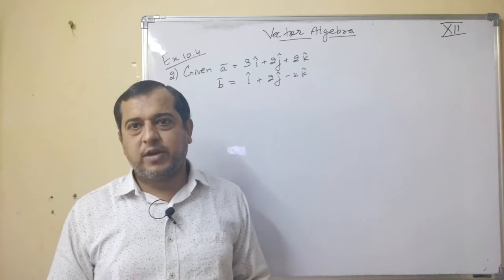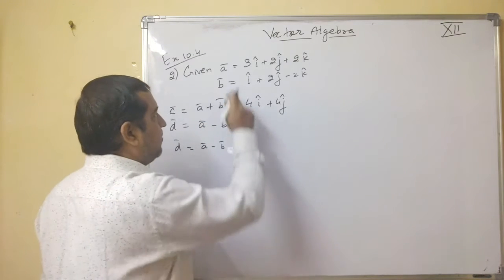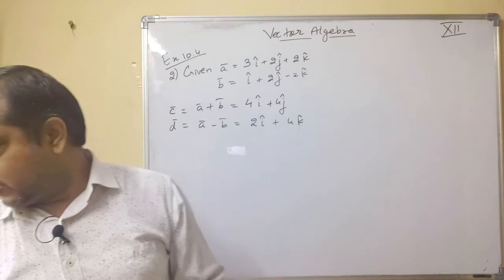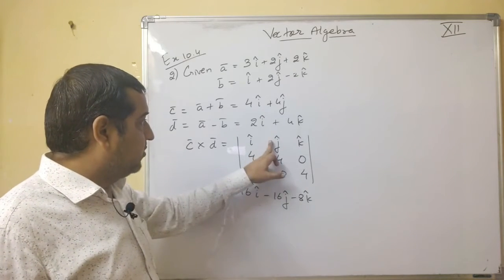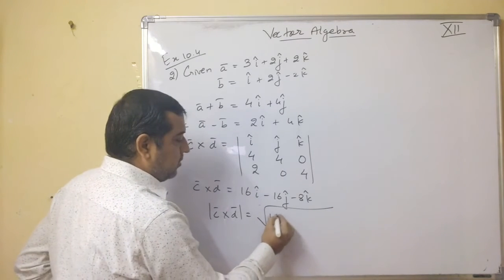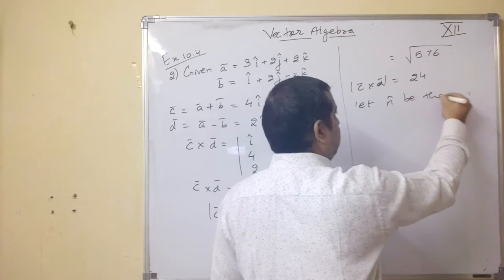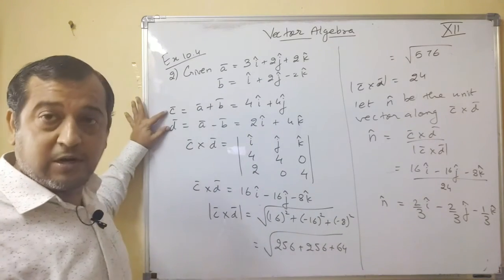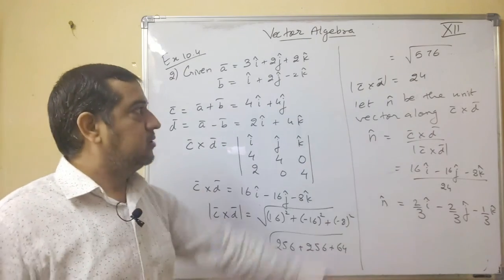Ex. 10.4, Pr. 2, Ch. 10 Vector Algebra Class 12